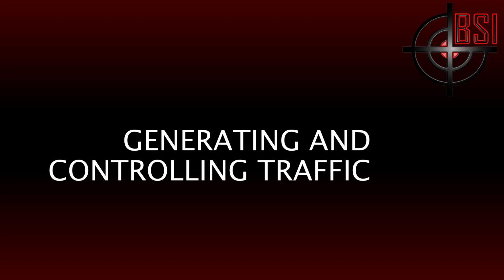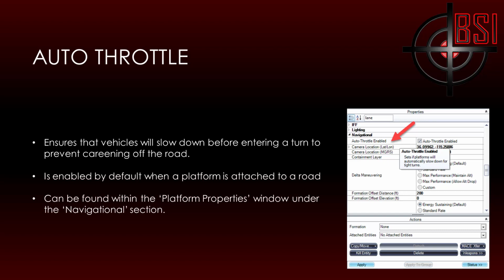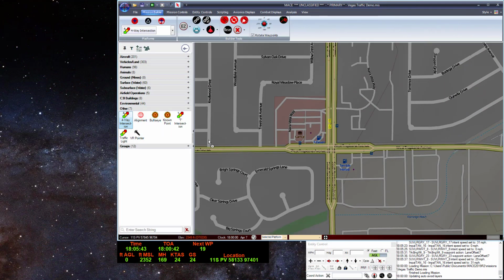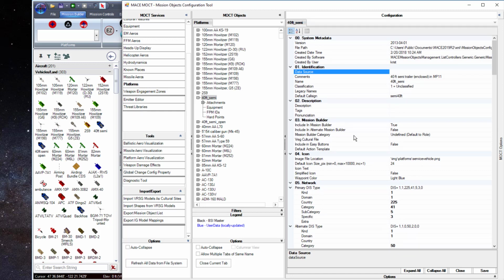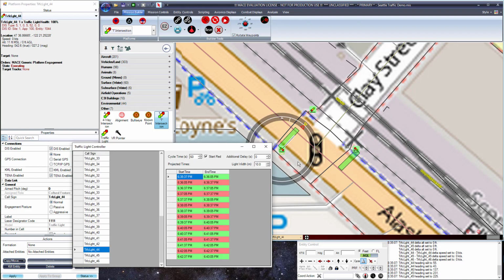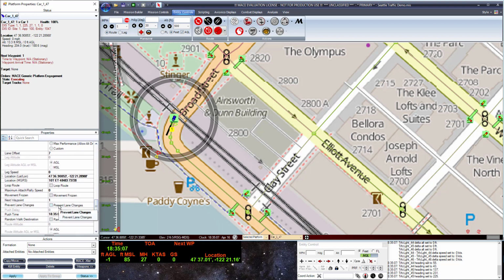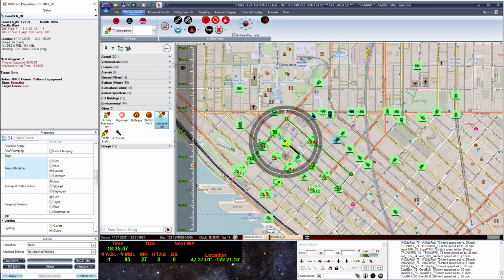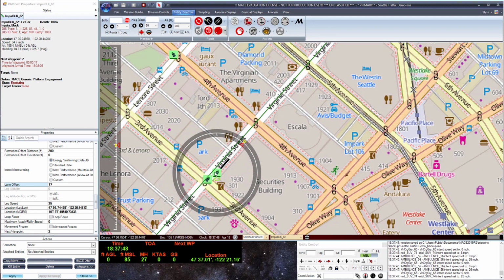Generating and Controlling Traffic in MACE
This is a tutorial video for BSI's MACE, covering traffic generation, controls, and automated traffic behaviors such as auto-throttling, lane changes, and routing.

Chapter Marks:
Intro: 0:00
Navigation Using Open Street Maps (OSM): 1:08
Auto Throttle: 2:33
Lane Offset: 3:43
Prevent Lane Changes: 4:18
Traffic Lights: 4:38
Traffic Light Controller: 5:19
Easy (EZ) Traffic: 6:28
EZ Traffic Tags in MOCT: 7:08
Build an Example Mission: 7:42